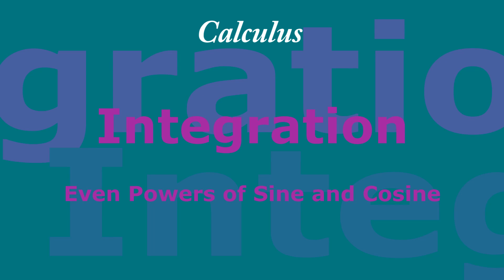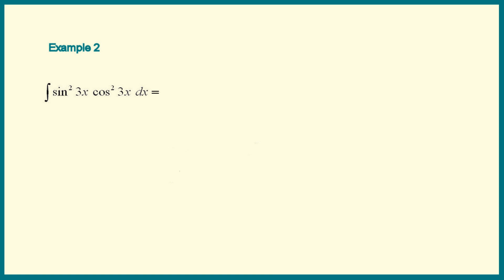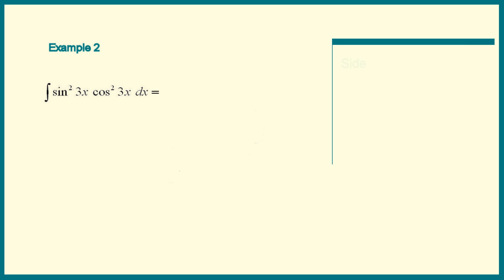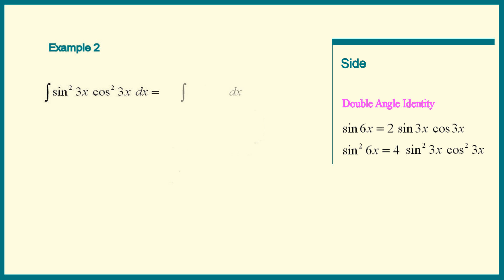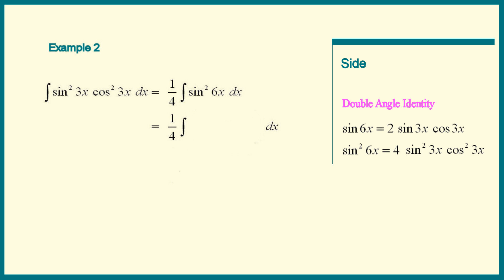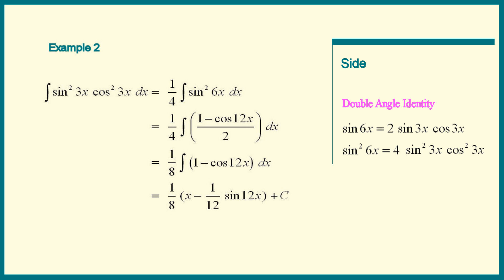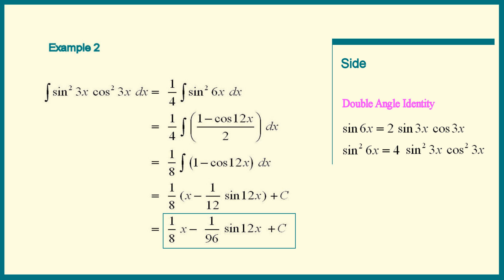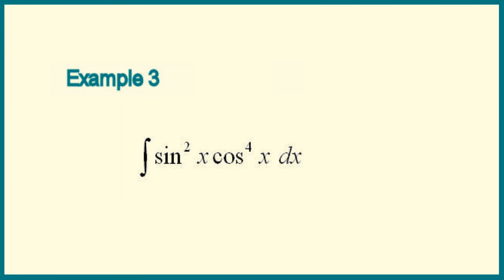Integrating Even Powers of Sine and Cosine Lesson 3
Example 2. The integral of [(sin 3x)^2][(cos 3x)^2]

If you are a math student, make note that PatrickJMT is one of the better online math teachers. He has many topics I will never get to. Beware of other wildly popular teachers. Math cannot be sloppy (such as missing dx's or equal signs). Sloppiness is the first sign of a bad math teacher.

Jane taught math at UML